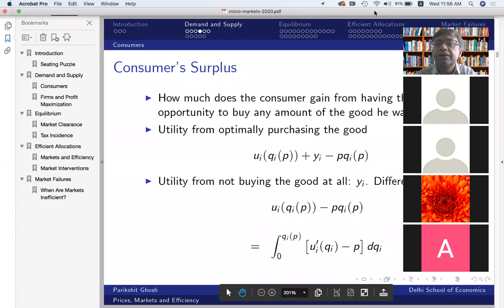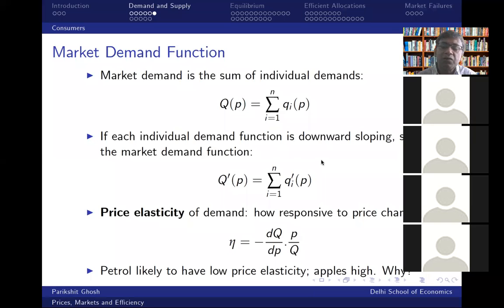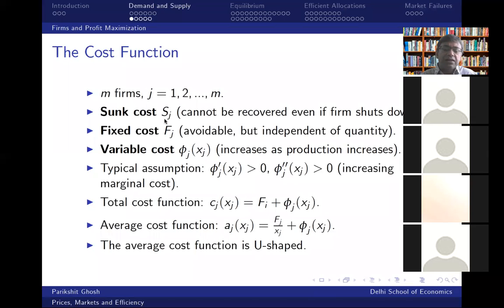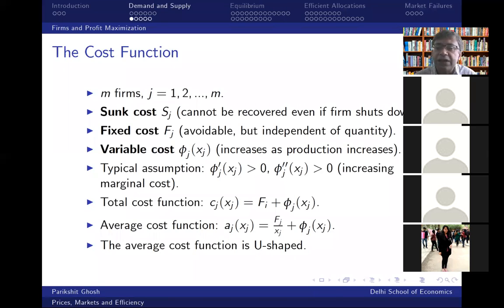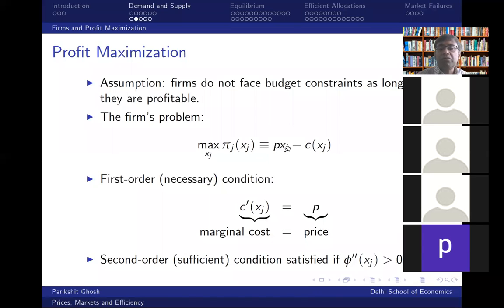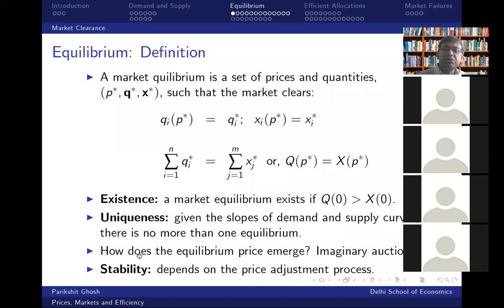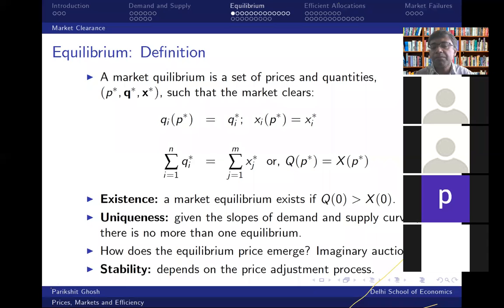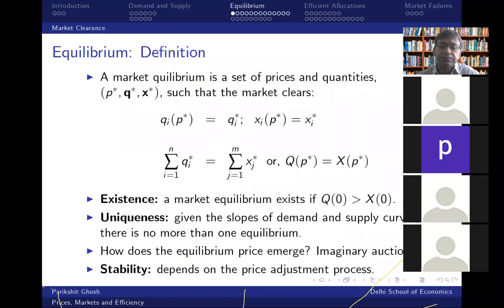Prices, Markets and Efficiency: Part II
Zoom recording for December 9, 2020.